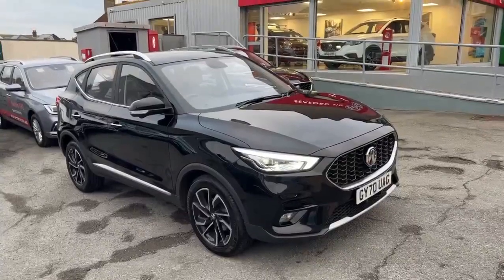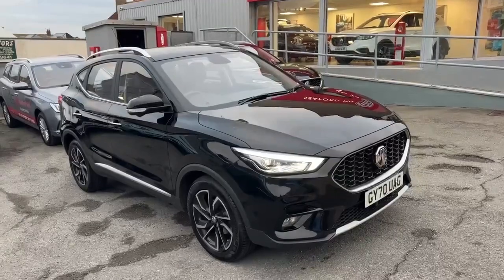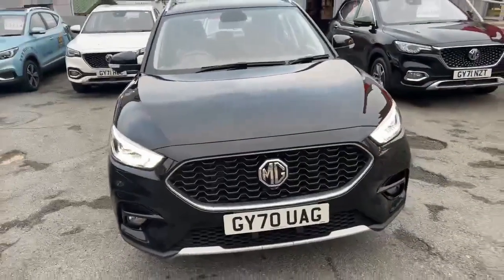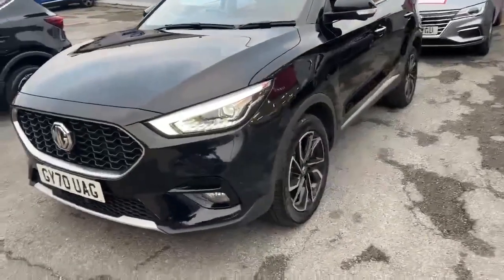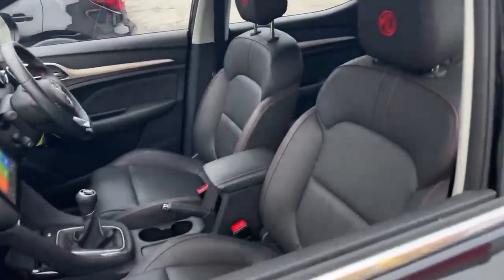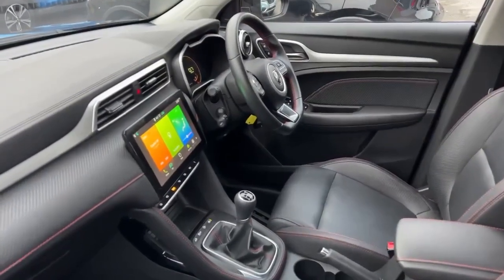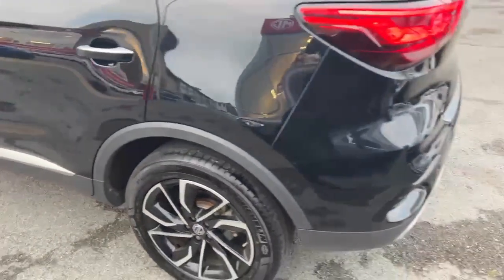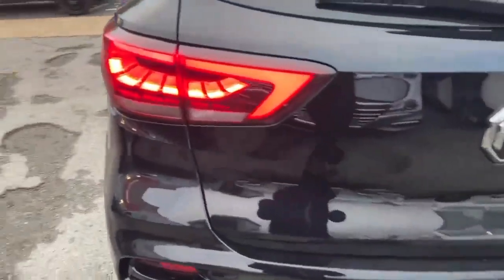2020 MG ZS Exclusive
At Jermyn & Sons, we pride ourselves on stocking a vast range of quality vehicles; used cars, nearly new cars, ex-demonstrators, and cars straight from MG. We also we have a team of motoring experts who offer comprehensive servicing for all makes of vehicle from our workshop.

COMPREHENSIVE MOTORING SOLUTIONS YOU CAN TRUST
Our team are geared towards ensuring our customers’ experiences are beyond satisfactory. That’s why we offer a warm and welcoming environment, it’s not just the impeccable standard of our used cars & servicing that makes Jermyn & Sons the number one call for motorists across the South East – we also offer the best value for money, with consistently competitive prices on all our new & used vehicles and servicing.

Why not pay us a visit in Seaford? You can meet our friendly team and see our fabulous range of new and used cars, from a range of manufacturers such as MG, Ford, Dacia and Renault. We look forward to hearing from you.